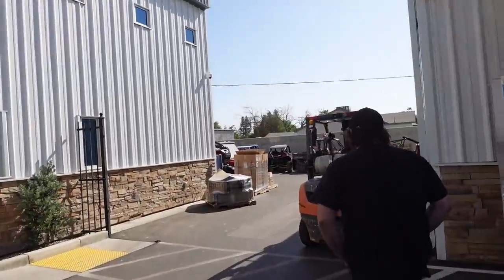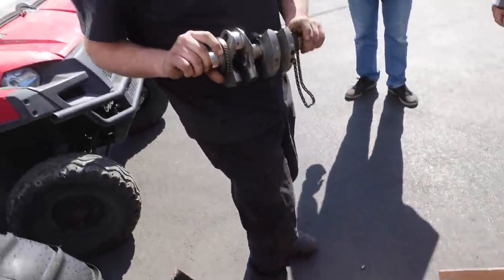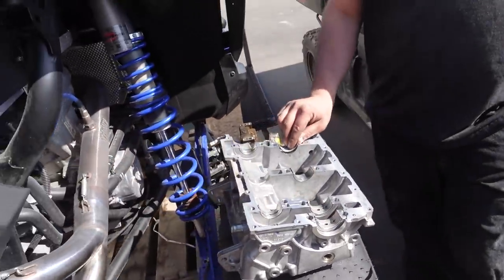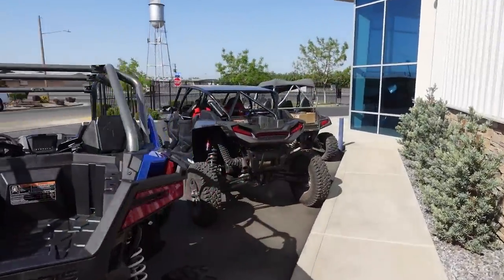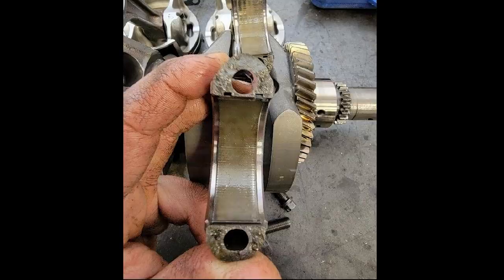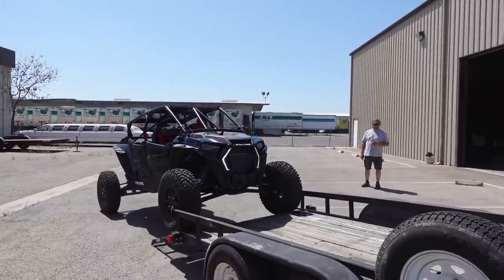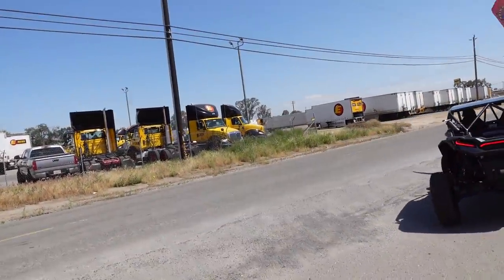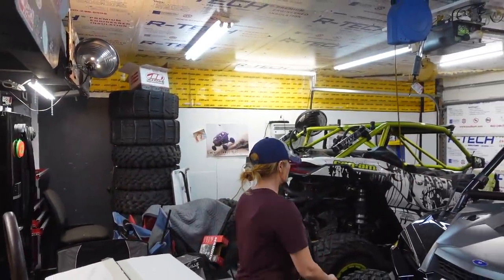NEW Turbo S IT DID BLOW kinda Only 300 Miles Let's Find Out